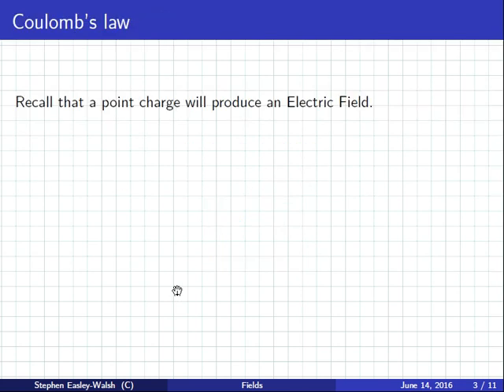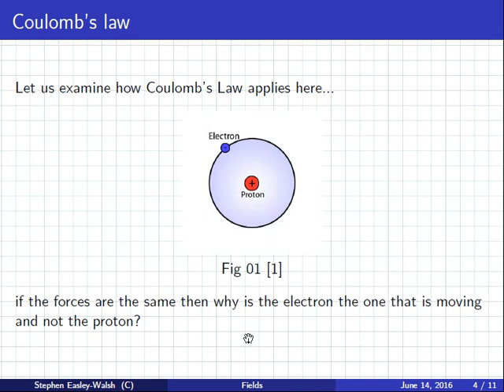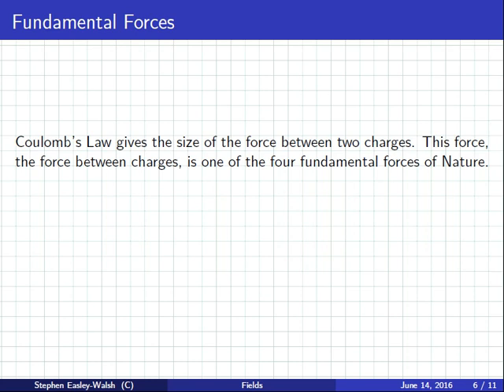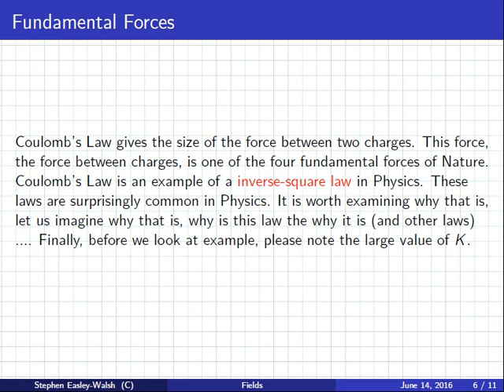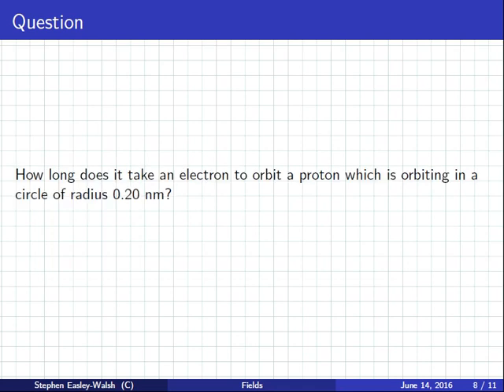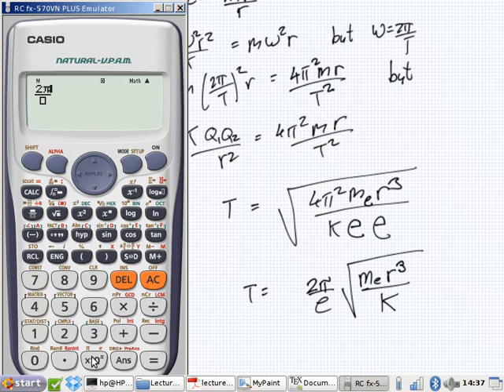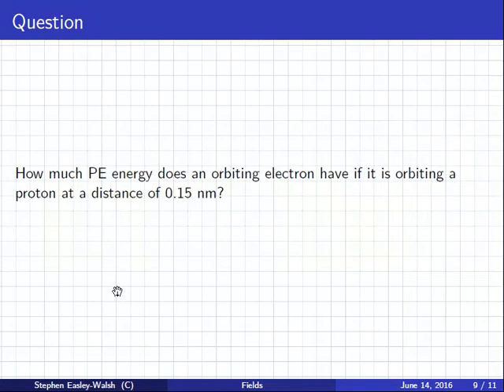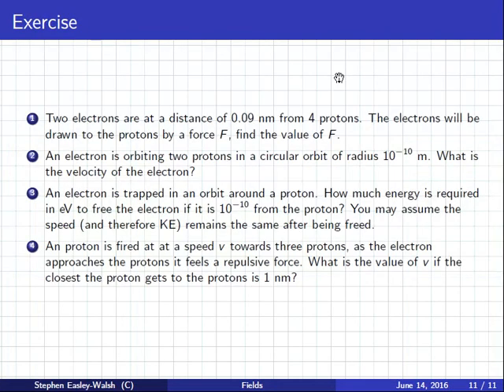Physics | Fields | Coulombs Law | Lesson | Thu 25 Jan 2018 02:09:40 PM GMT